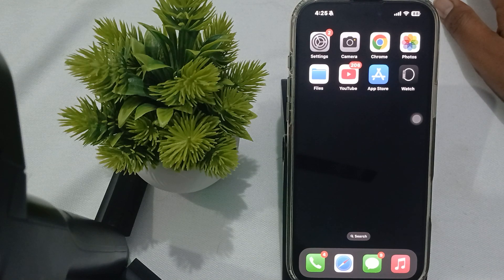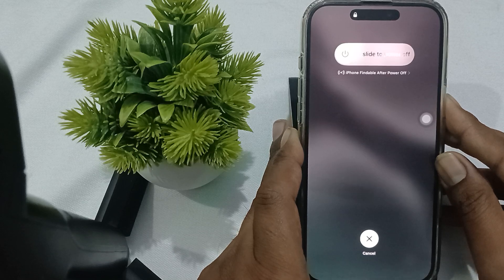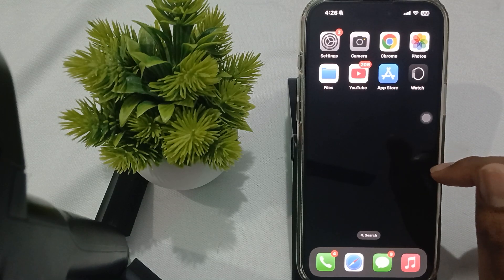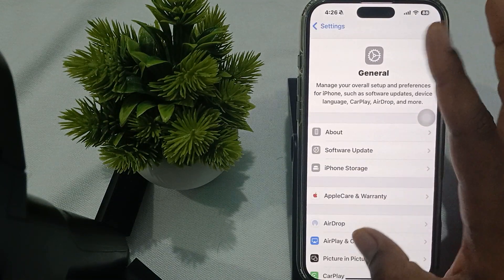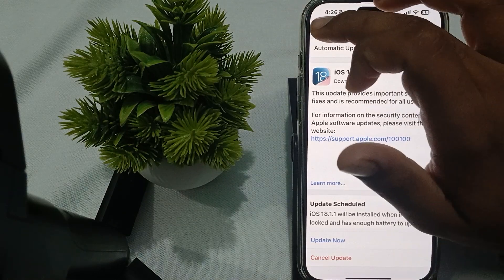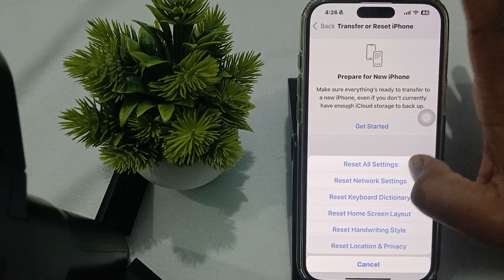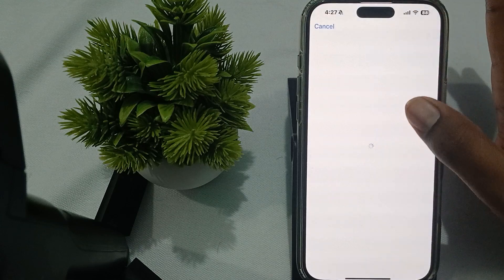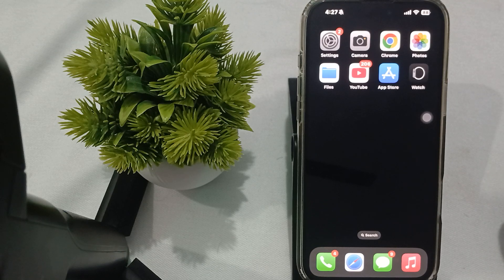iPhone 16/16 Pro Max Keeps Freezing And Restarting: Here's How To Fix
In this informative video, we address a common issue faced by users of the iPhone 16 and 16 Pro Max: frequent freezing and unexpected restarts. We will explore the potential causes of these problems and provide step-by-step solutions to help you restore your device's performance.

0:14 Fix 1: Force Restart Your iPhone
0:45 Fix 2: Update iOS
1:10 Fix 4: Reset All Settings
1:36 Fix 5: Factory Reset Your iPhone